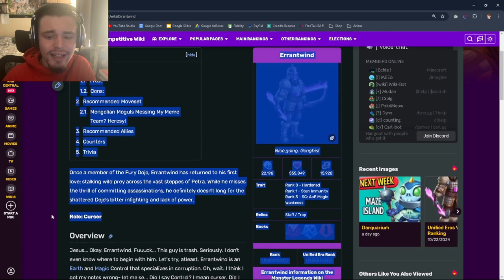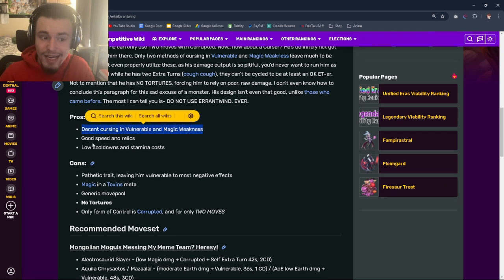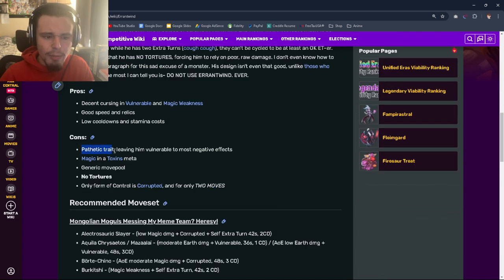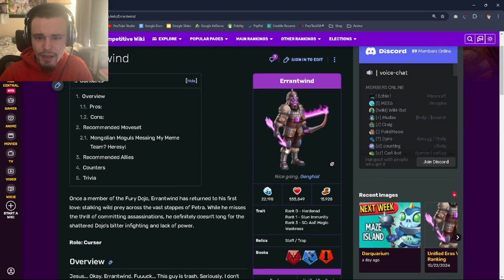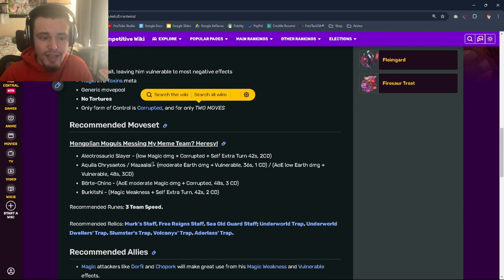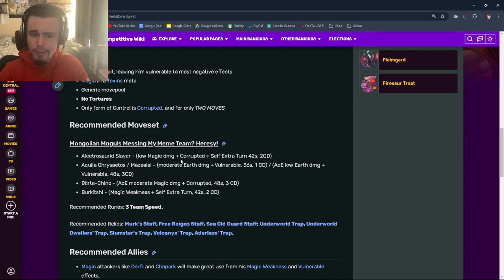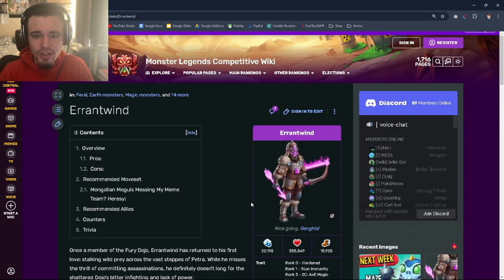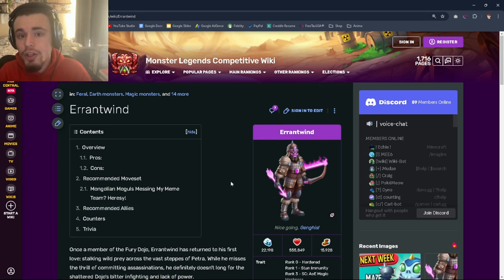Monster Legends is NEW Mythic Errantwind Good? | Monster Analysis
Is Errantwind mythic worth spending money on? Find out in this video!